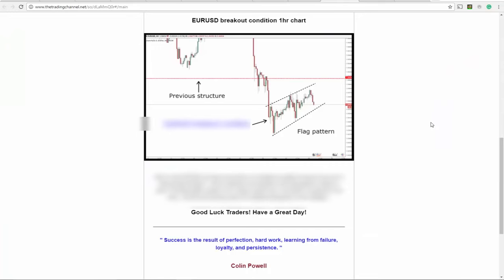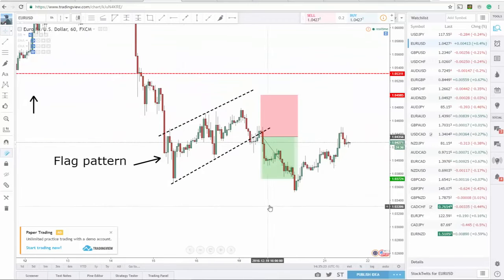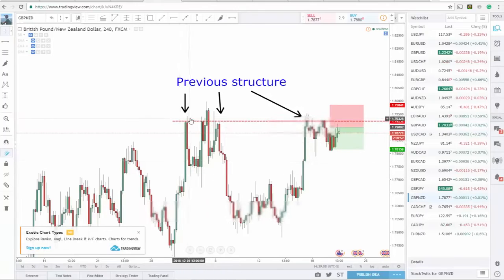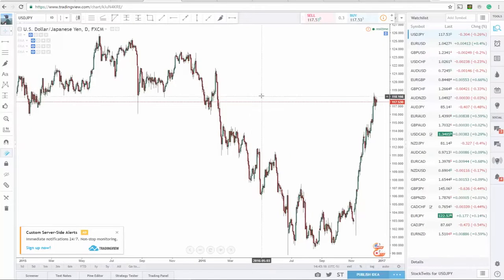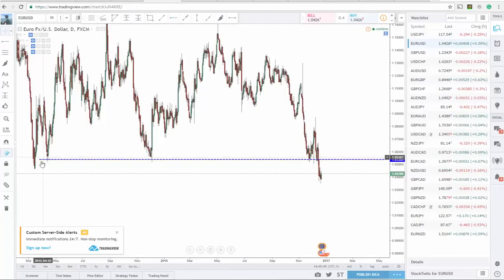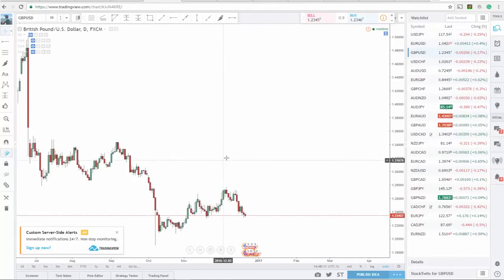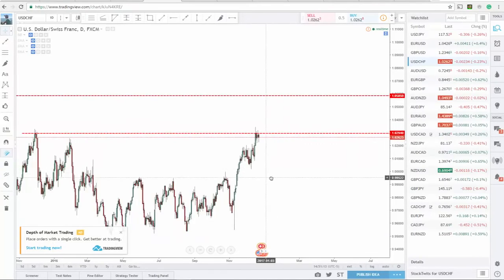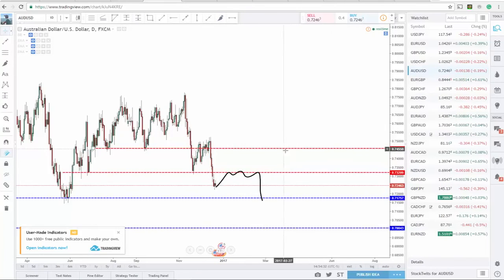🔴 Structure Based Trading ( episode 1 )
FREE Advanced pattern tutorial -
Tradingview -

Hey Traders! Today is the start of a new series of videos that I will producing, These videos are meant to help you learn how to read structure and trade based on major and minor structure levels in today's Forex market!

NCS - channel link :

Artist / Song - Francis Derelle : FLY

The Fat Rat - channel link :

Artist / Song - Mendum - red hands